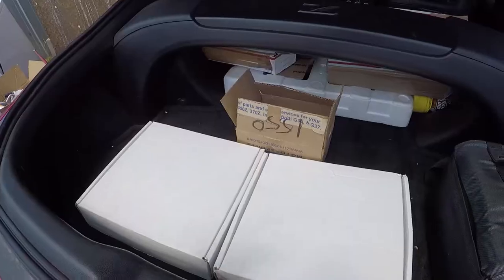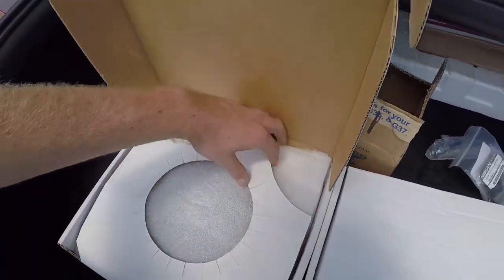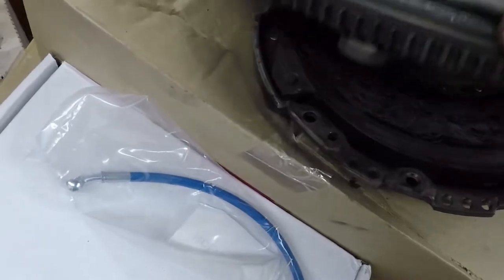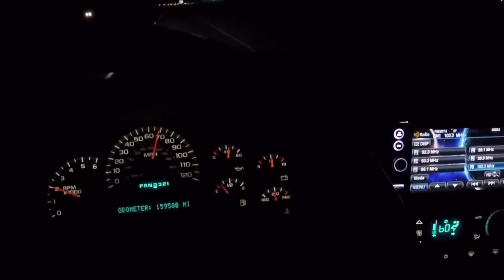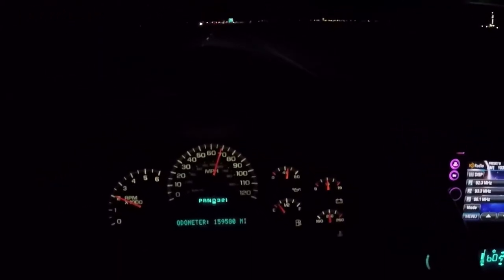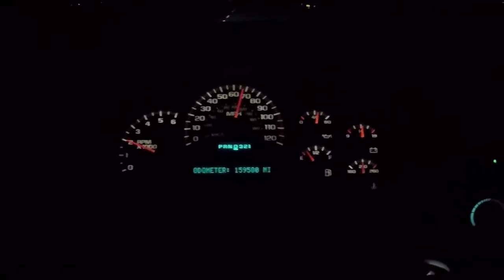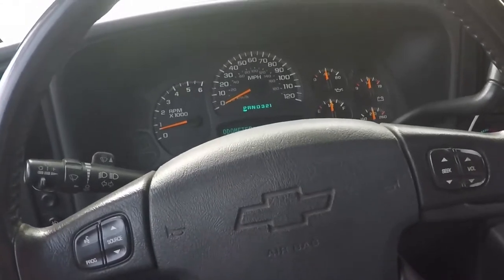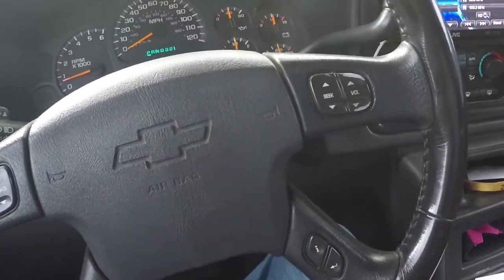Stage 2 Clutch and Flywheel Install 350z | Platinum Racing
Huge Thanks to Platinum Racing for letting me pick up this Stage 2 Clutch and Light Weight Flywheel for a discount! Customer service was great, answered all my questions and shipped the same day I purchased. Came with everything I needed, new pilot bushing, throw out bearing, alignment tool and of course Clutch, Flywheel, and Pressure Plate. Everything felt like very good quality and so far so good. I will make a proper review once I break it in and get a chance to really test it. Install was very time consuming because of the circumstances but all in all was a great experience!